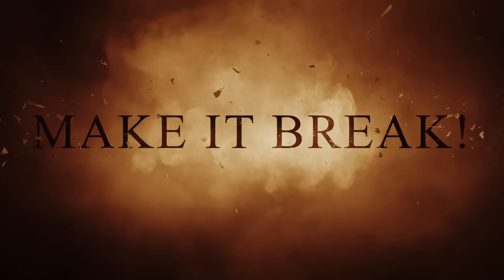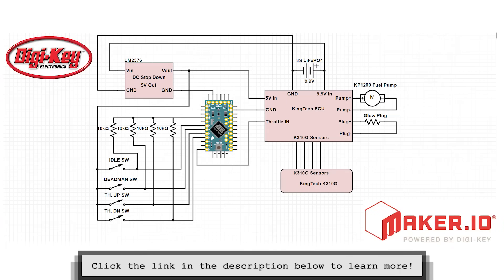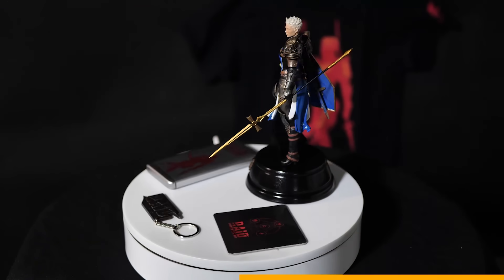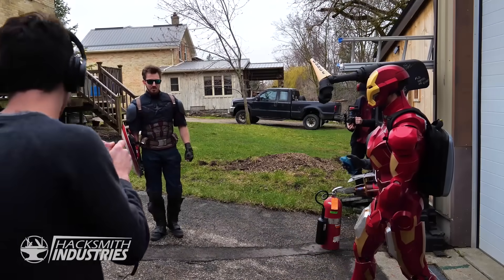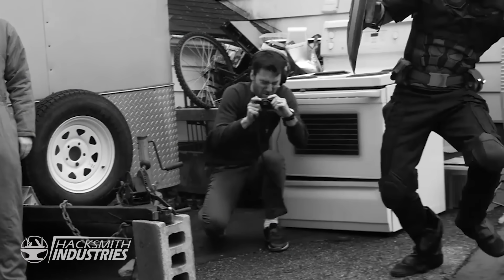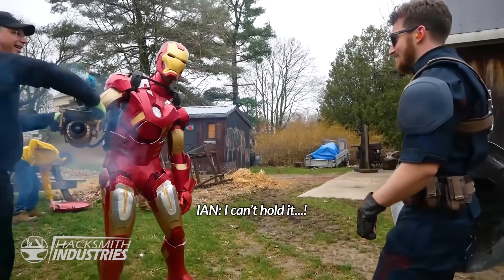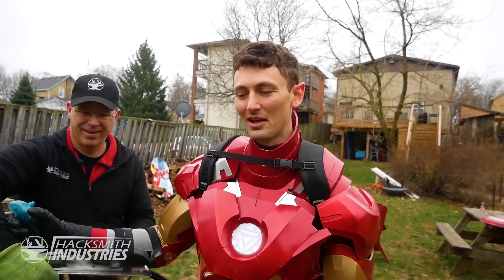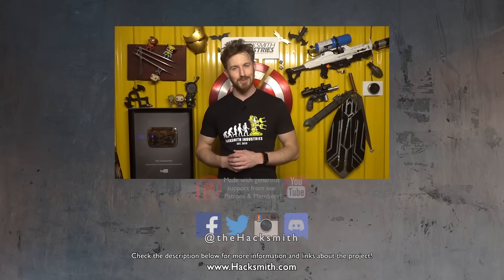Jet Engine VS Captain America Shield (MAKE IT BREAK)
TOOLS / MACHINES:
3d Scanner
Drills, drivers, grinders, saws, etc

@00:53 "That's Unreal" - Cai Jones

@01:30 "Fight for this Planet"
Licensed from Audioblocks►

@03:22 "dramatic movie Opening"
Licensed from Audioblocks►

@06:35 "Victory is Mine"
Licensed from Audioblocks►

CREDITS:

|| Project design ||
► Bogdan Malynovskyy
► Dave Bonhoff

|| Thumbnail ||
► Skylar Girard